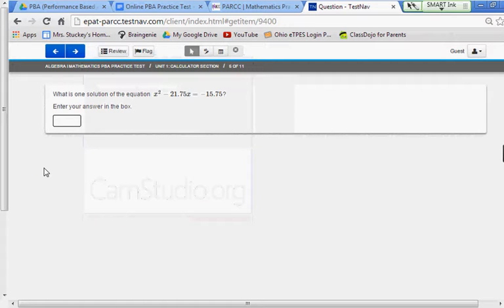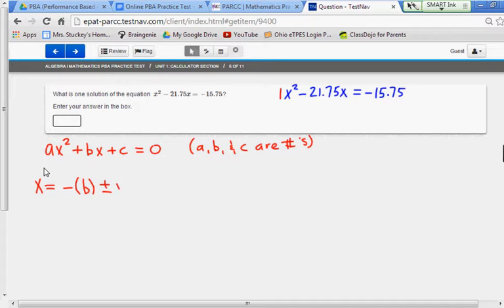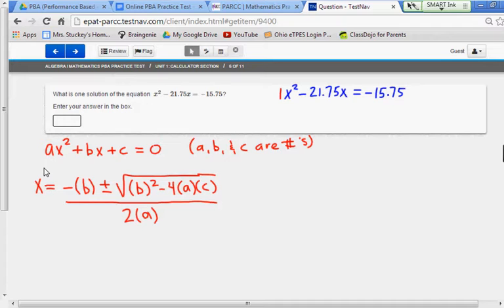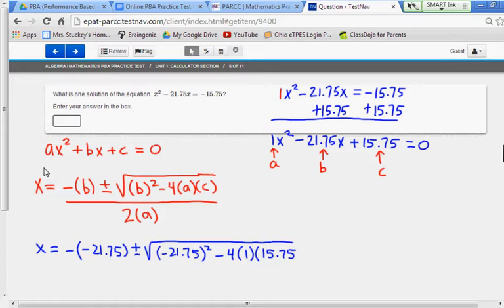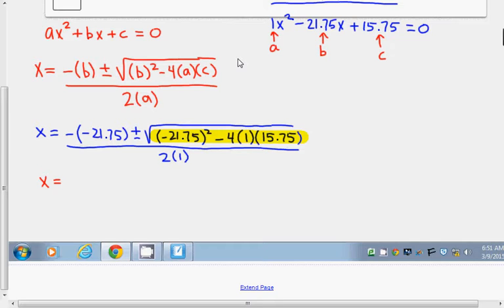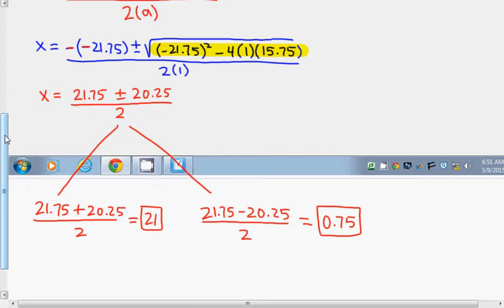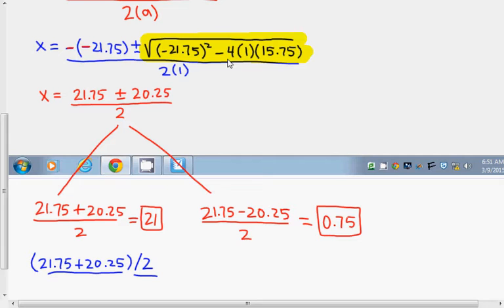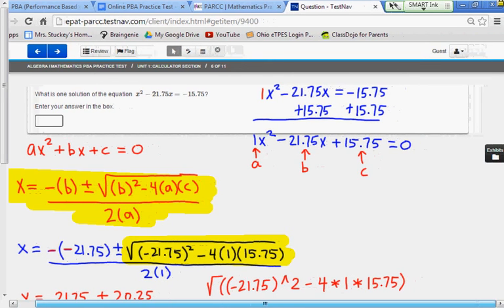Algebra 1 PBA Calculator Question #6